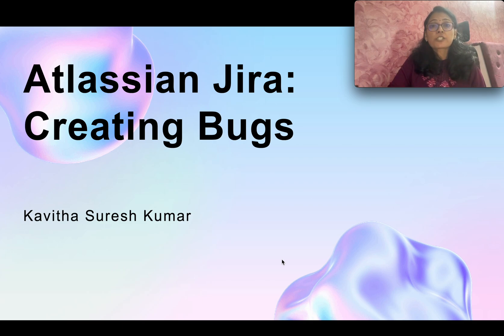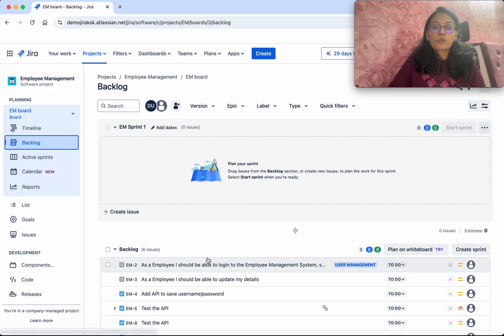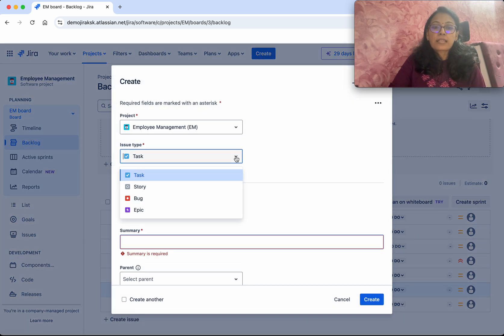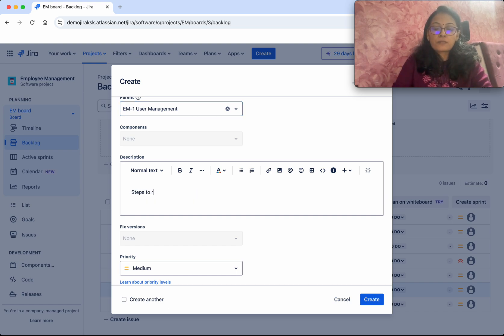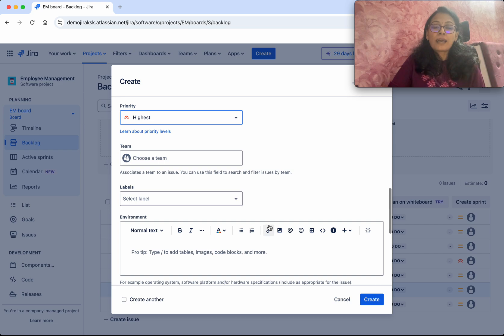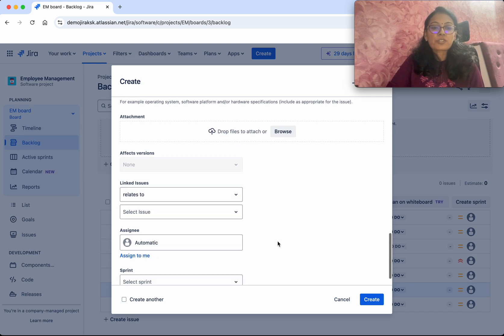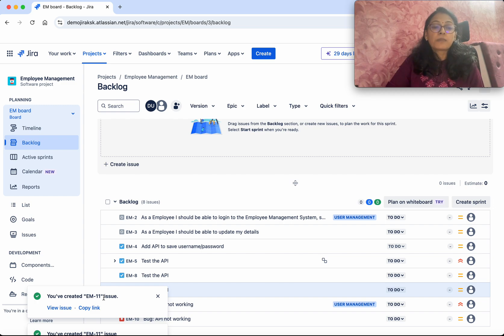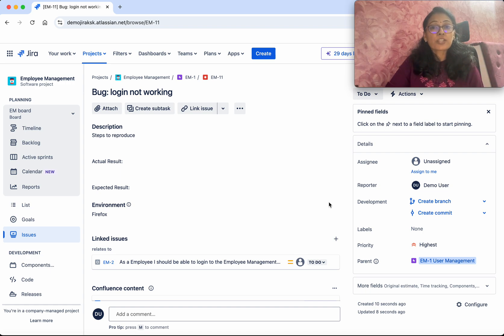Atlassian Jira: Creating Bugs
This video will teach you, how to create bugs in Jira